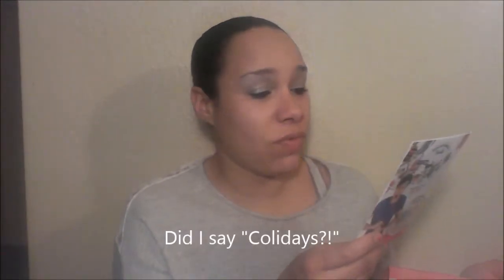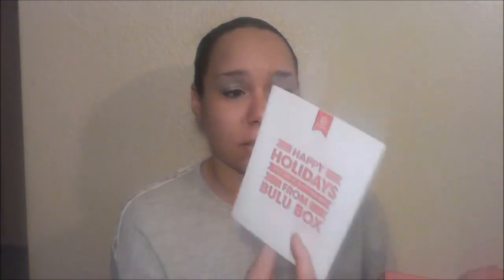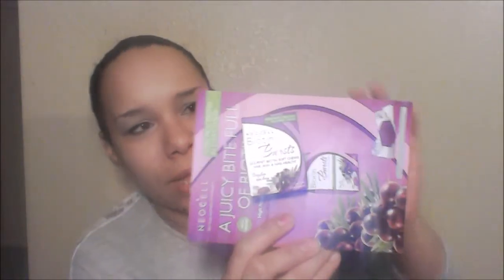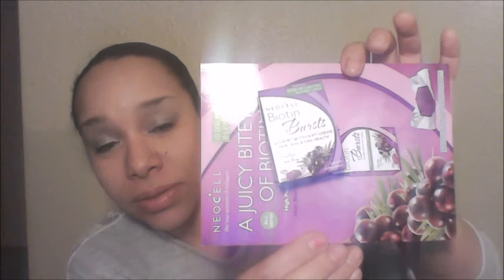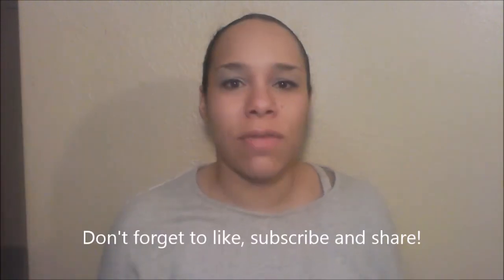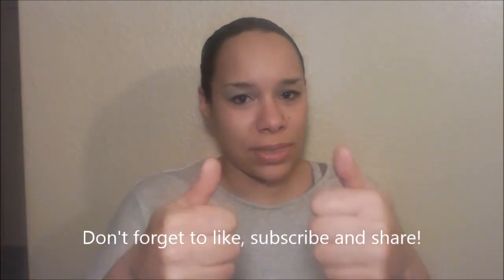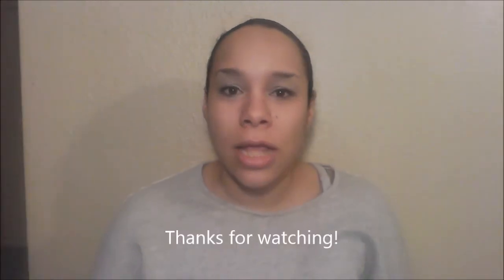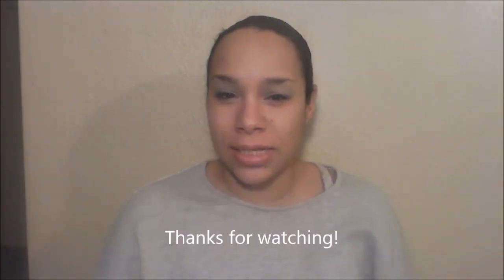Bulu Subscription Box Review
Bulu will send you a box of health related products every month for only 10 bucks. Sorry about the lighting, it was really dark and stormy when I recorded this.
According to the dear peeps at the FTC, I should be putting this in my description box.  I got this for free in exchange for my honest opinion.  I was not paid to make this video.